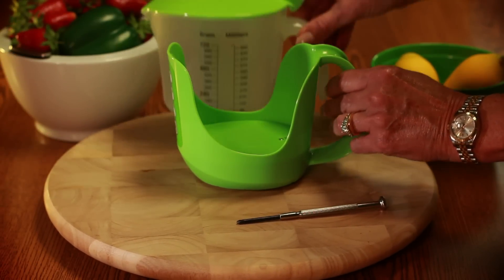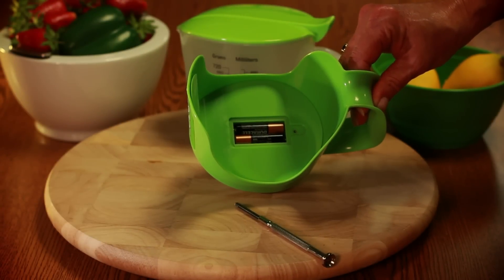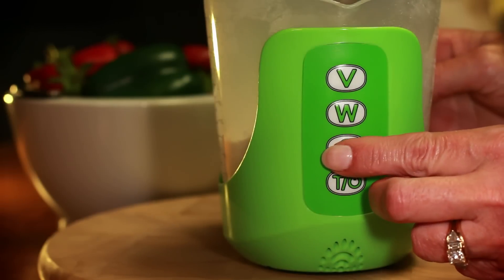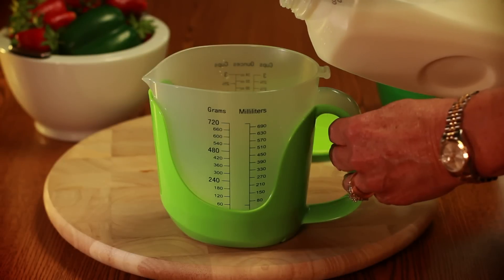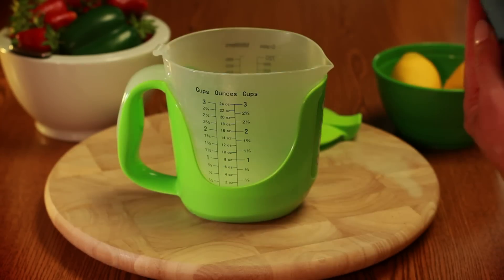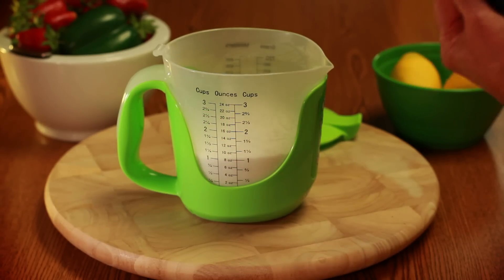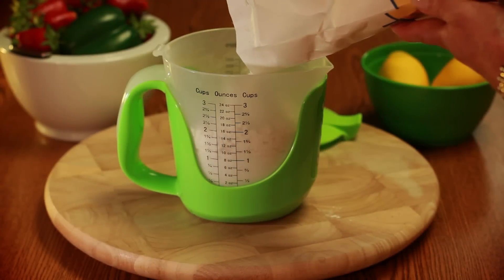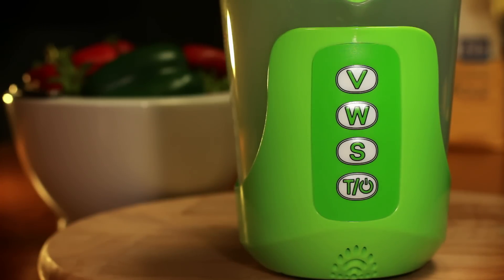SpeaksVolumz Instructional Video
An easy to follow step by step guide to using the SpeaksVolumz Talking Cup by Meridian Home Products.